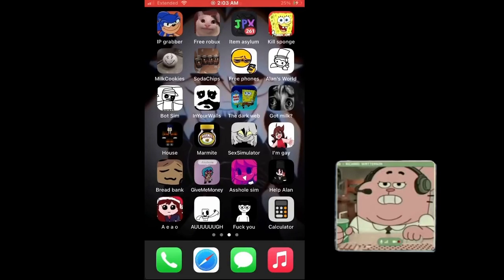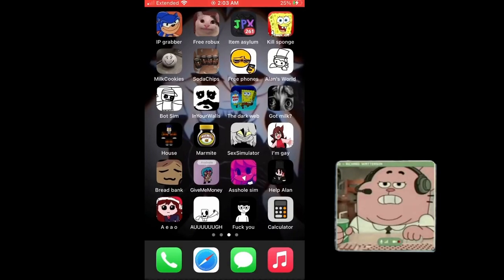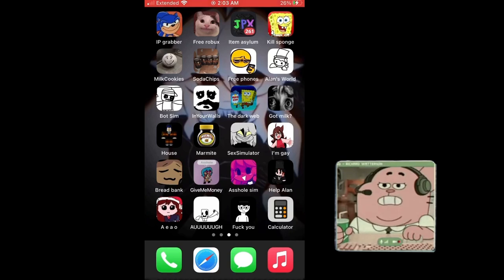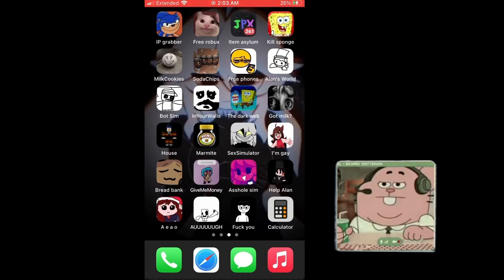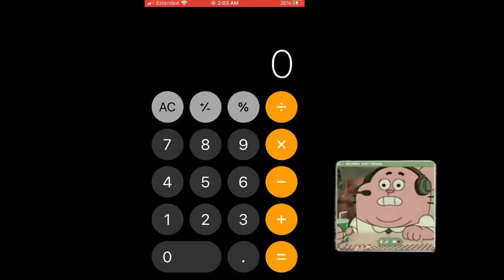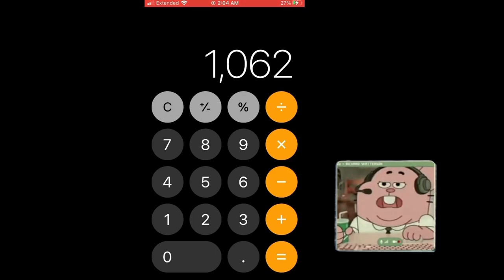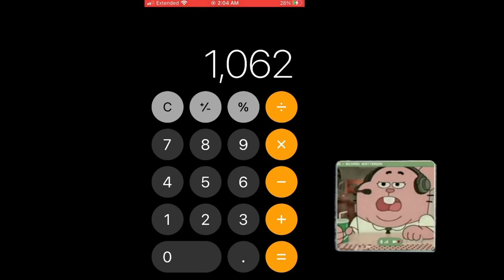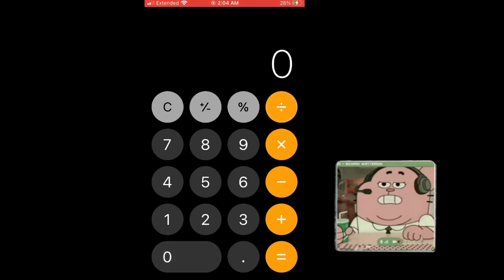Richard Calculator Review (Good game)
Totally